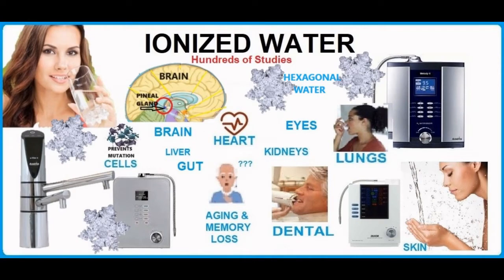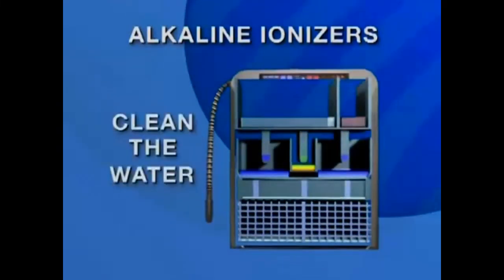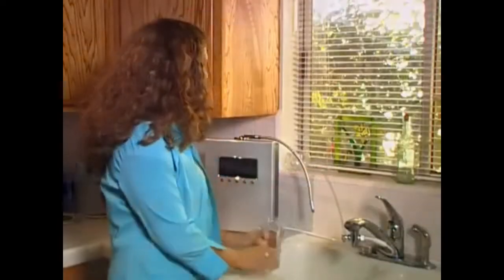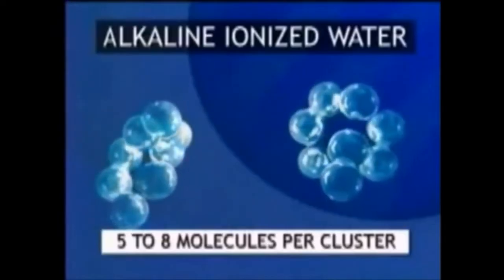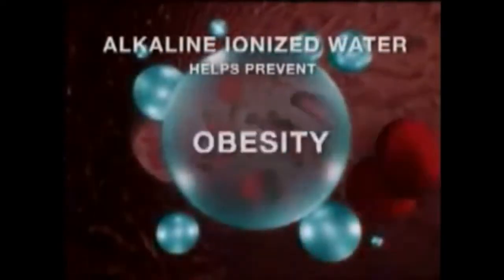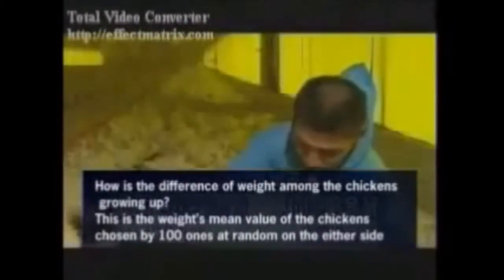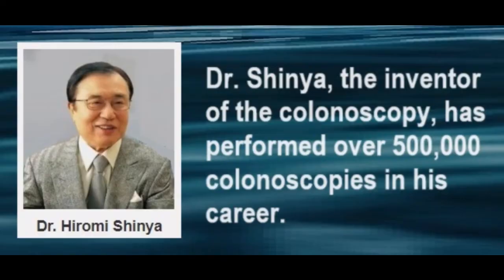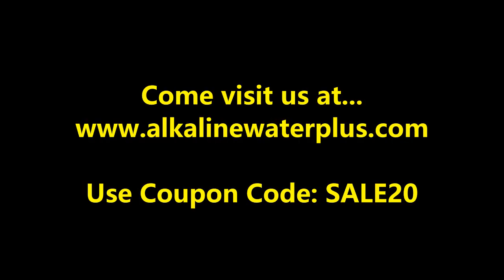Ionized Water Explained